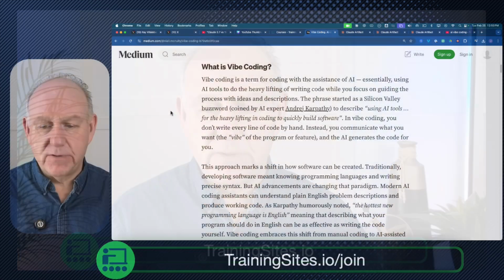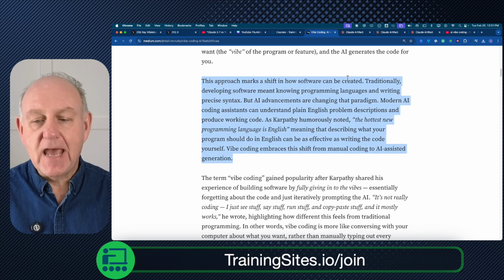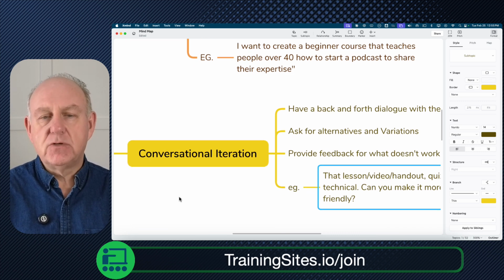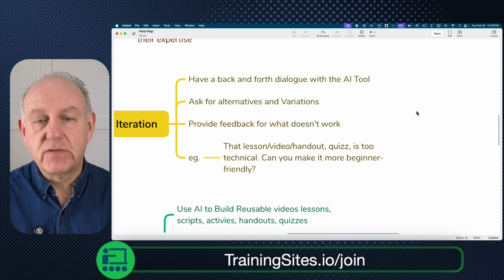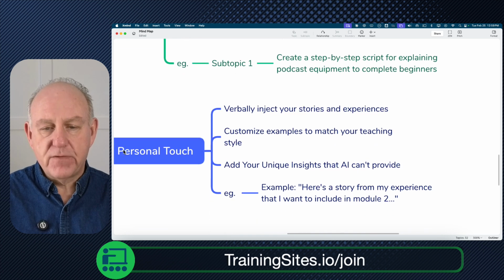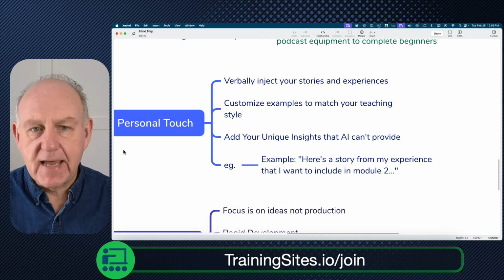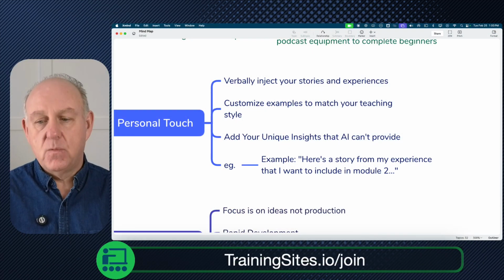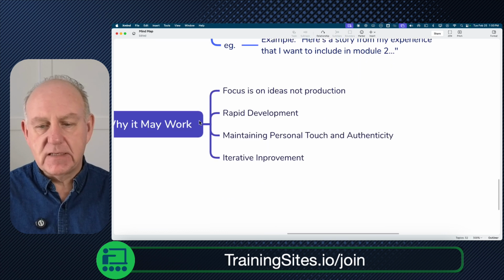How Claude 3.7 + VIBE 'Coding' Will Soon Create Complete Video Courses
WARNING: This is just me thinking out loud.

"Software developers are already using AI to create code just by describing what they want in plain English. This 'VIBE coding' revolution is transforming how apps are built, but hasn't reached course creation...yet.

Discover what this means for your future as a content creator and how to prepare for a world where you might simply talk your courses into existence. The technology isn't quite here for course creators, but understanding what's coming could give you a major advantage."